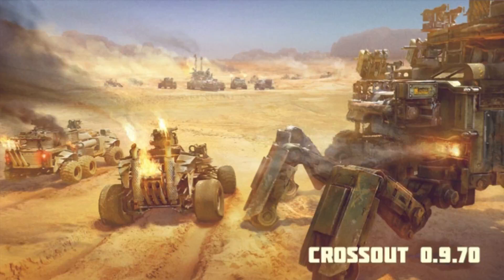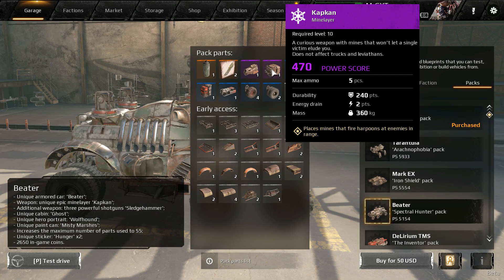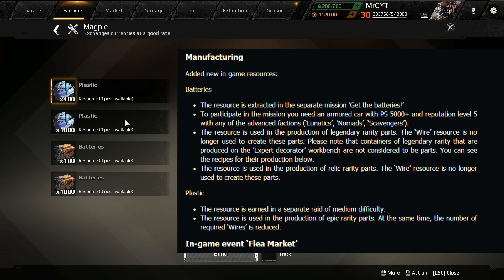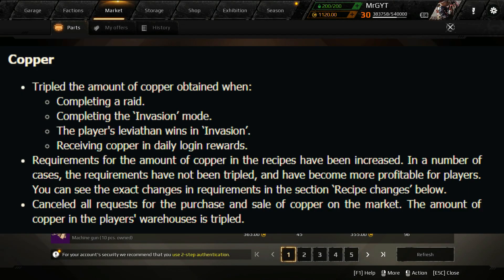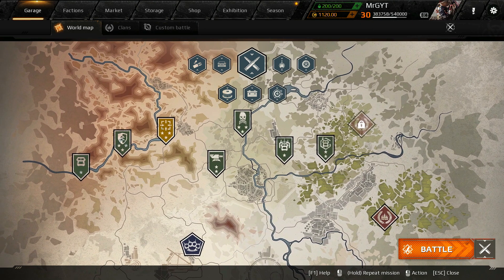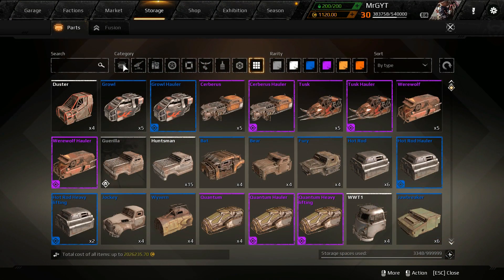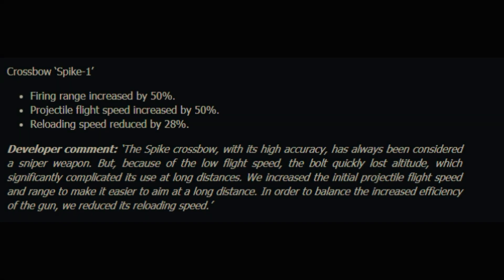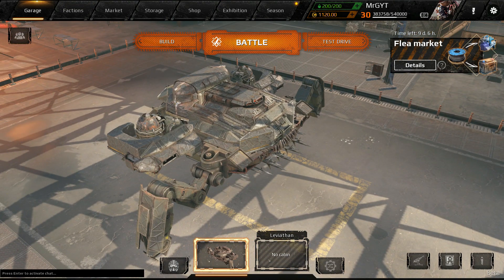Crossout Patch 0.9.70 Breakdown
In this episode of Mr. G Plays Crossout we breakdown of the Good the Bad and the Ugly from the latest patch.